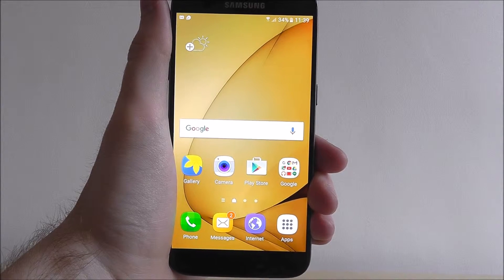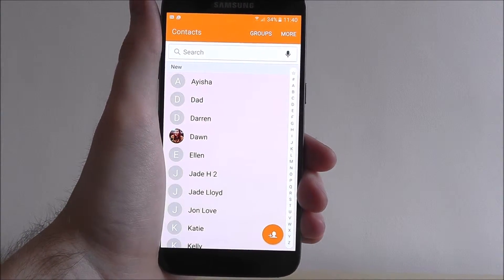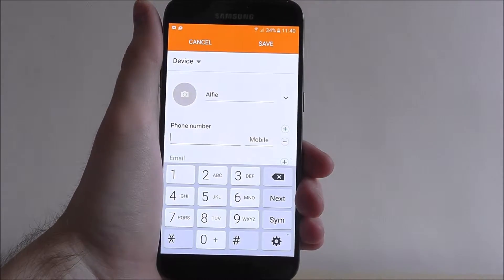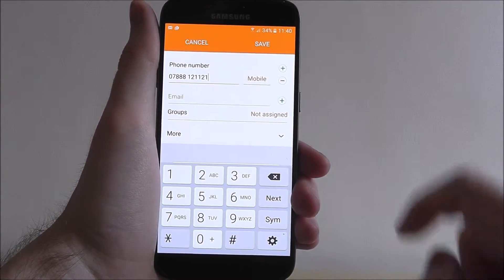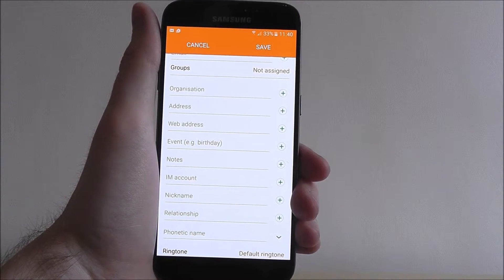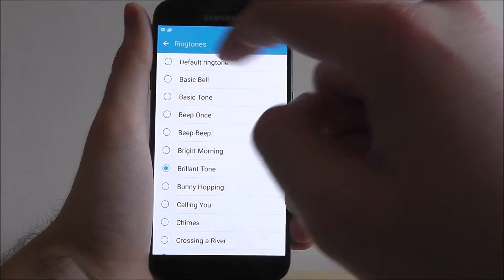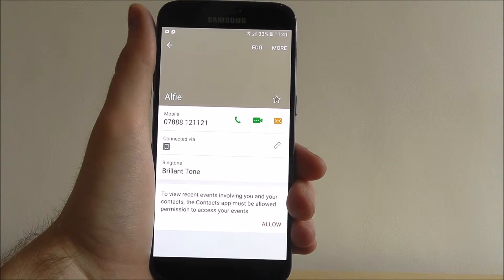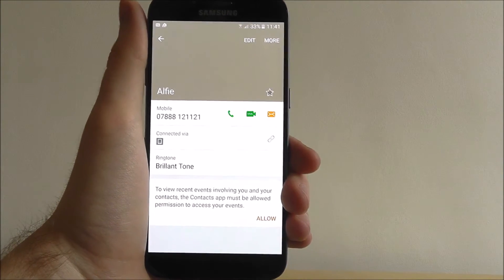How To Save A Contact - Samsung Galaxy S7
This video demonstrates how to Save A Contact on the Samsung Galaxy S7.